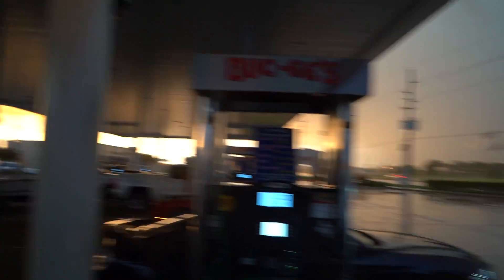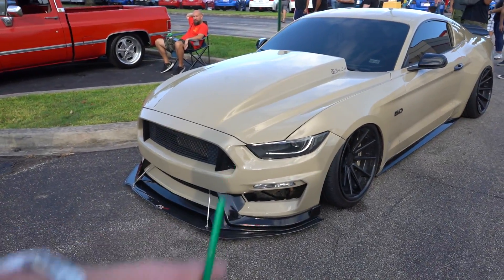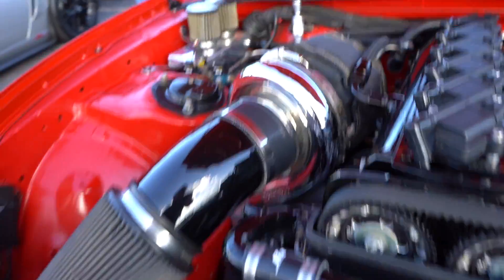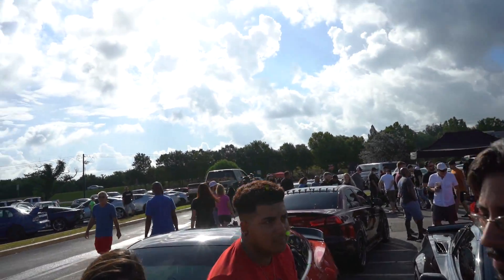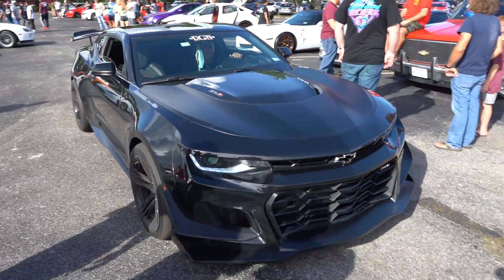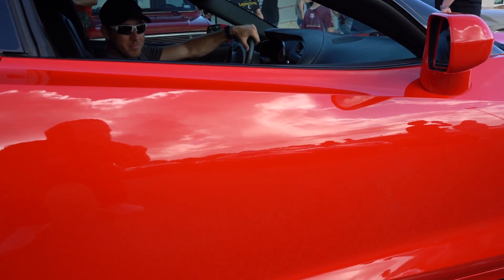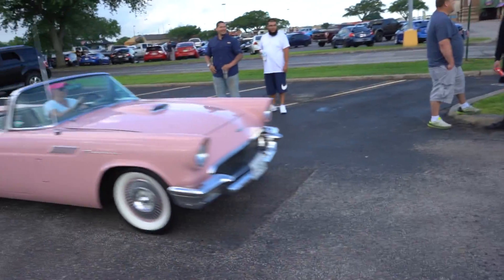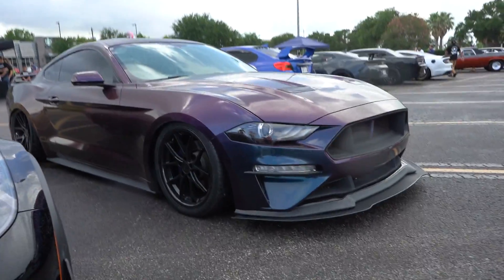INSANE Modified Cars Takeover Car Meet! (Nfinite Racing Cars and Coffee)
Tons of awesome cars from the 1200hp Supra to Cammed Vettes to Big Blower Classics showed up! It was an awesome meet. Hopefully y'all enjoy!

Thumbnail from my buddy, Hunter! Follow him on IG for more pics like this and some content with his beautiful CTS-V!